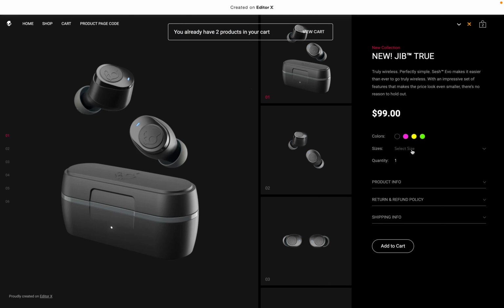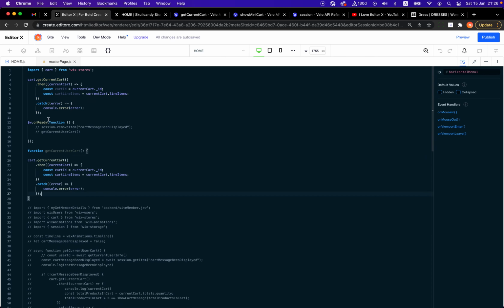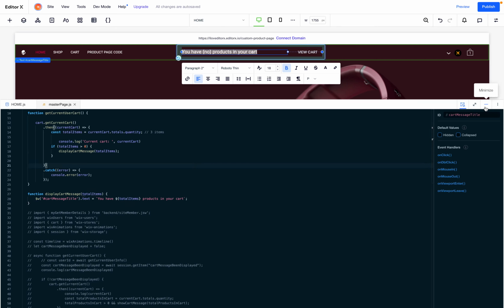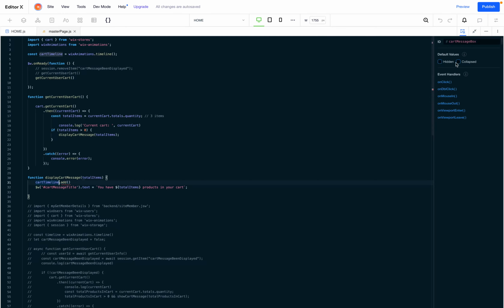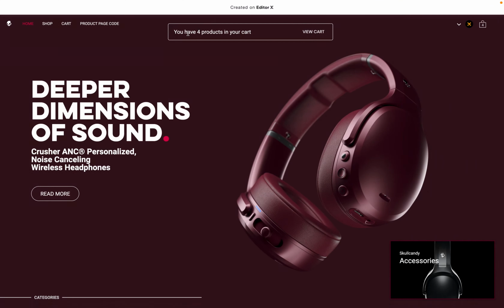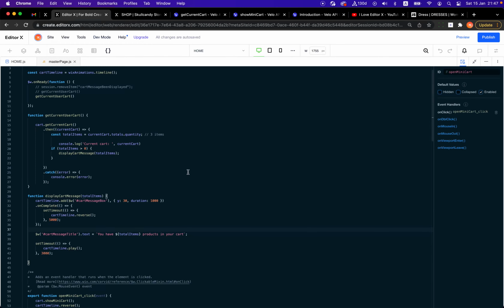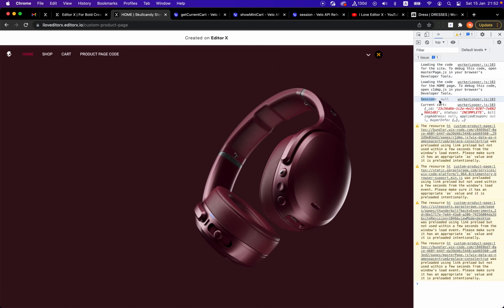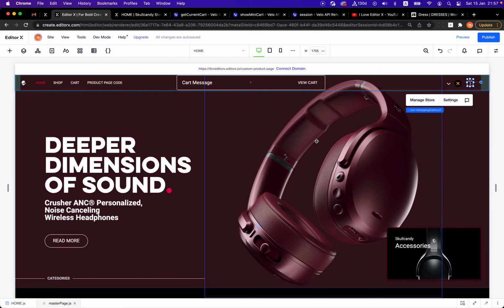Custom Store Cart Message To Your Site Member | Editor X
In this video we will learn how to create a custom message for the user on your site that reminds him that he already has products in the cart.

0:00 What we will build
2:34 How to build the message box in the editor
4:32 Getting the Cart Information
9:30 Displaying of the message
14:00 Adding animation
20:22 Opening mini cart on button click
25:00 Save information in session
37:31 New Editor X channels